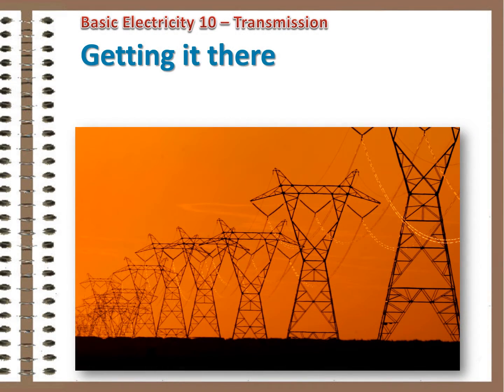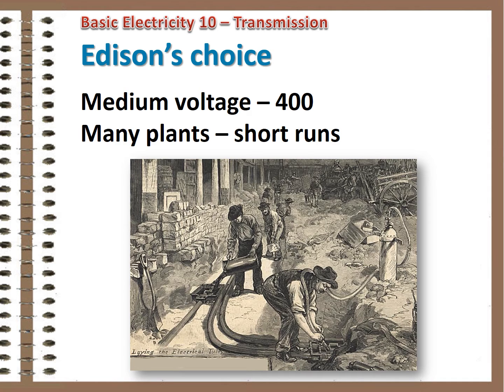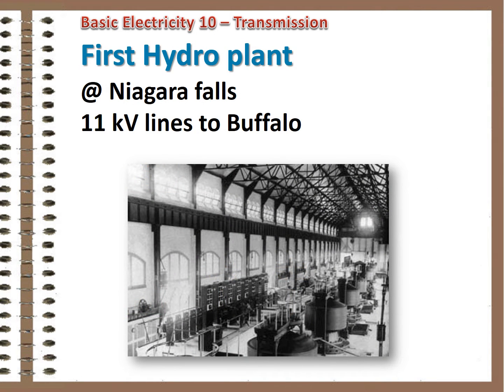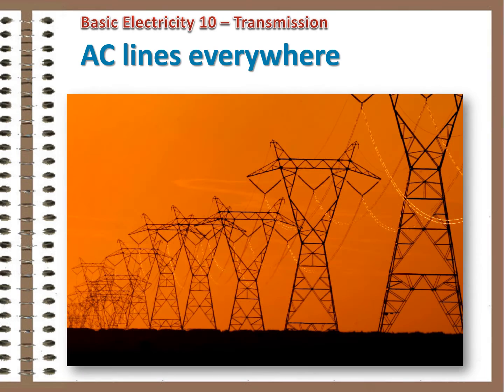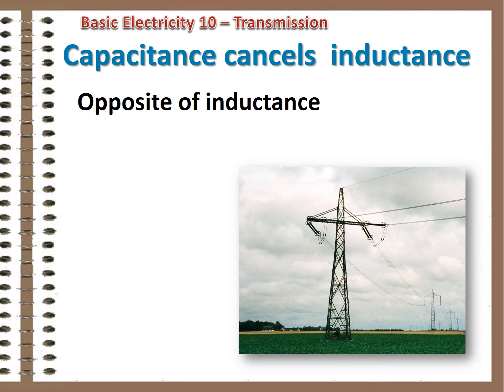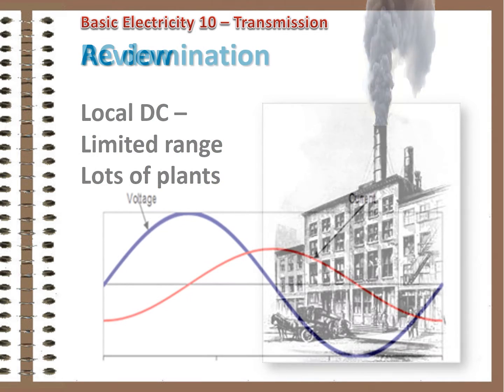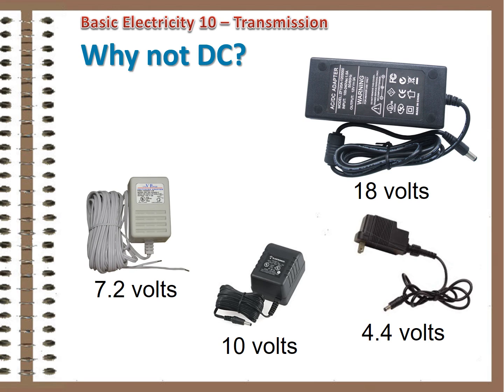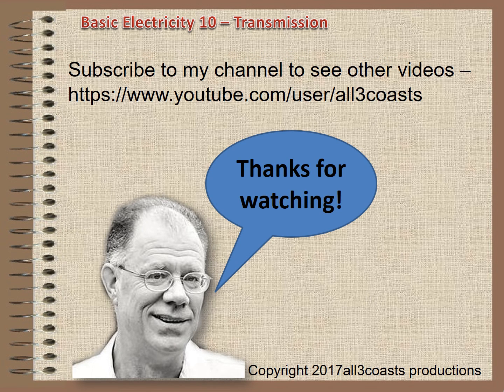Basic Electricity 10 Transmission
This video describes the Electric Transmission system, with a little bit of history thrown in. It's a new version, replacing the older one which had a couple of small errors.